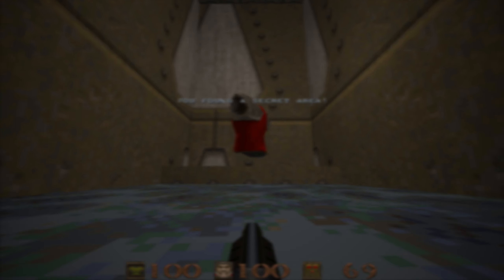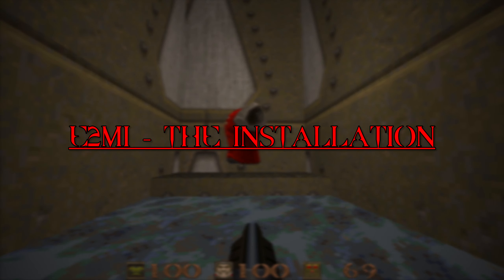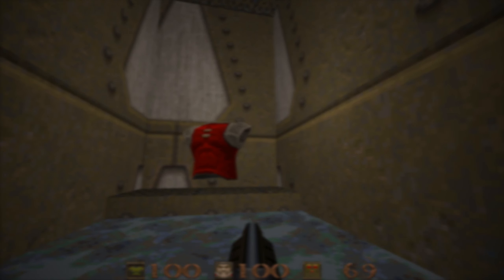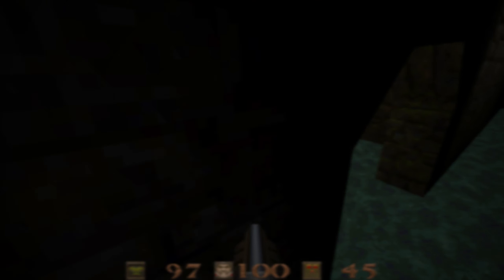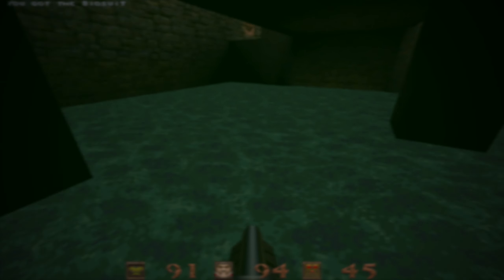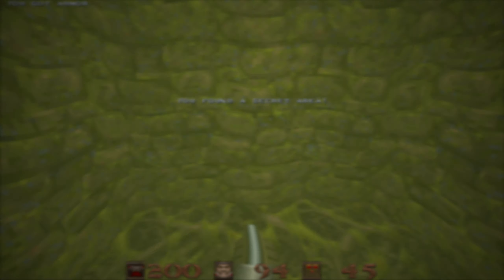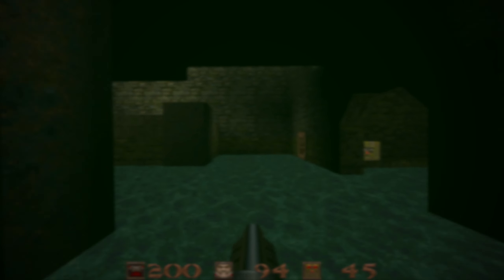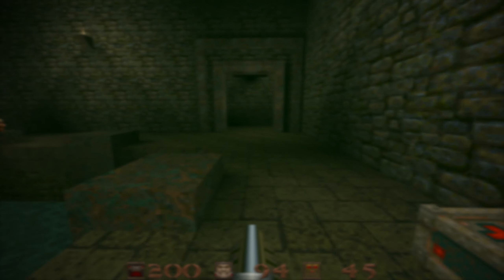Quake's Red Armour: A Rarity and Highly Sought After...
Welcome to the final video in this oh so short mini-series, 'Quake's Red Armour: A Rarity and Highly Sought After...'. The hardest to locate, yes, but the red amour is undoubtedly one of the greatest prizes Quake has to offer.